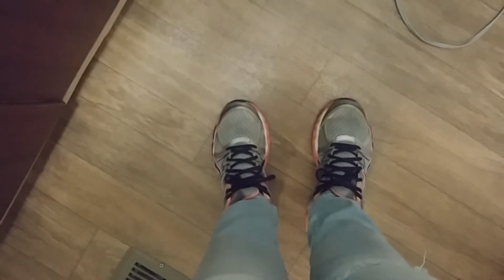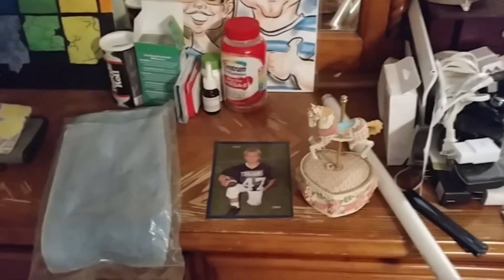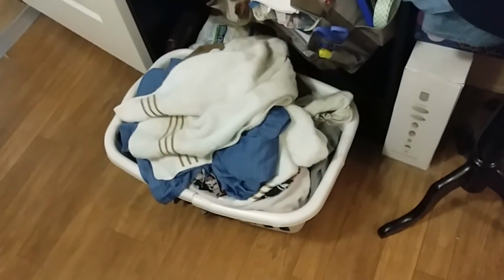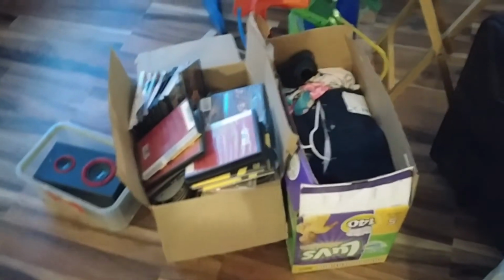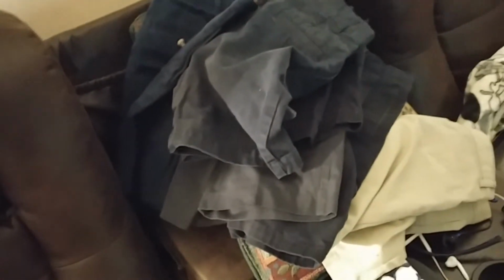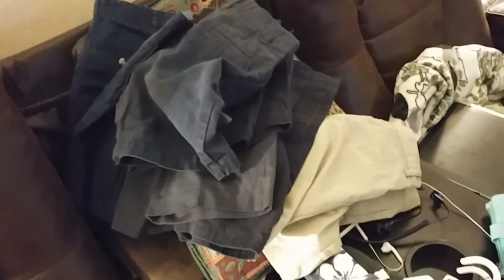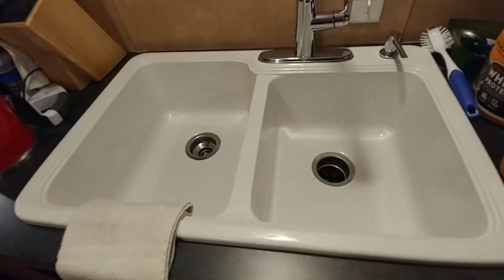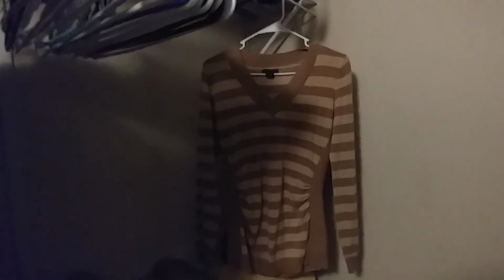31 Baby Steps FlyLady Series Day 12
In this video I will walk you through signing up for the FlyLady's email list. These will help you on days you need to be motivated.